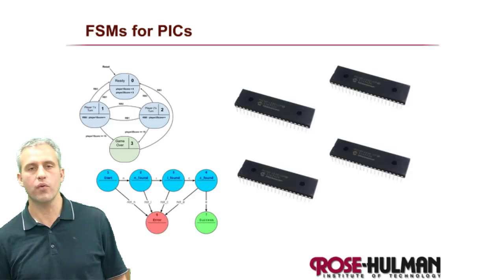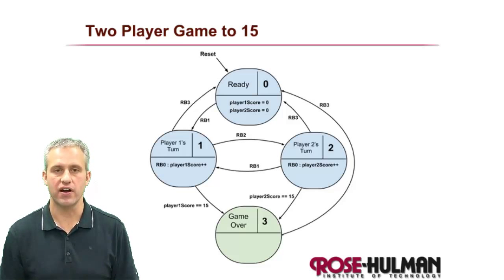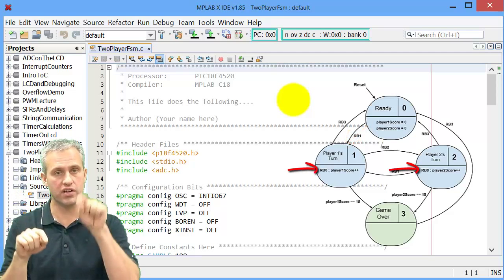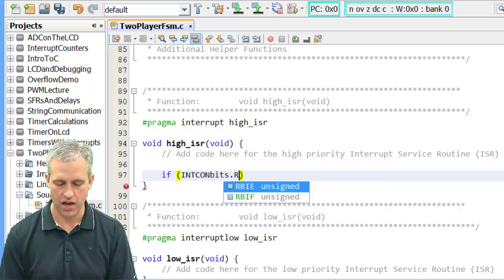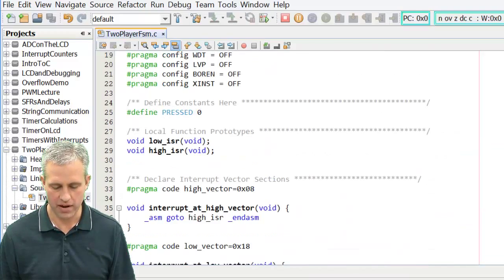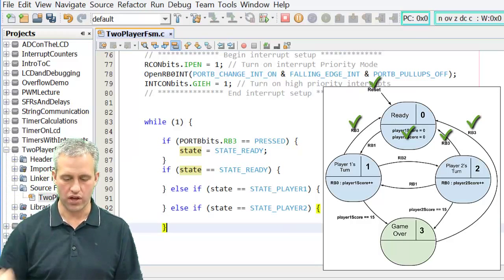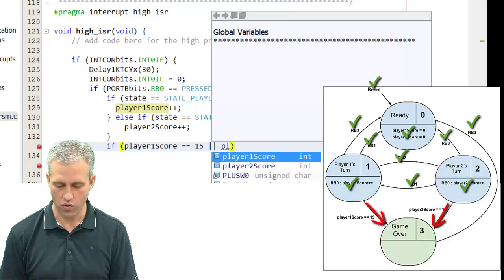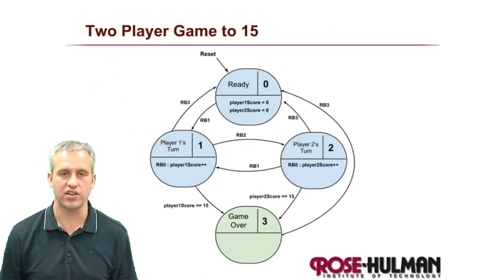ME430 Implementing a FSM on a PIC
Learning to use a FSM for PIC code.  Two player game used as an example.